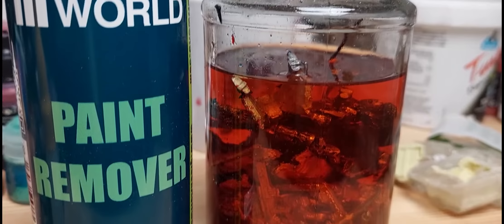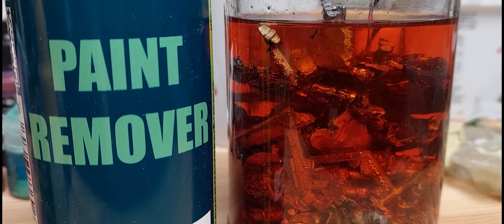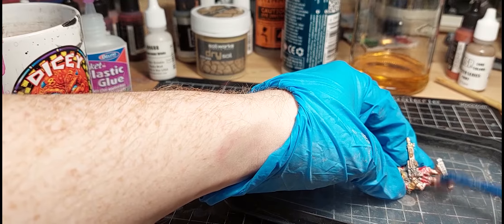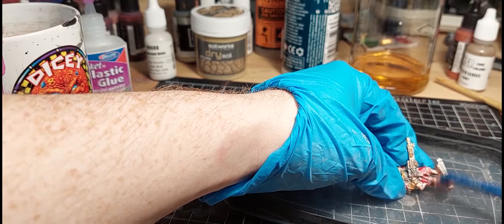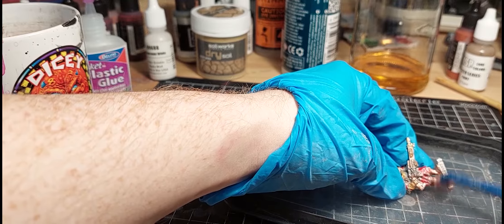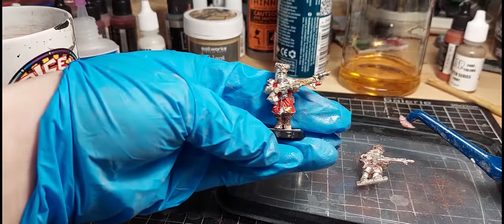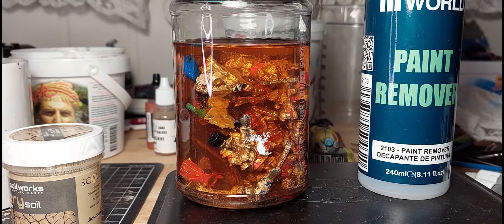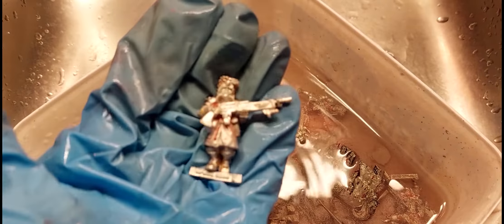Wait, A Paint Remover That Actually Works? | GSW Paint Remover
TableTopBattle.no!!

CORRECTION 🙈(the small prints)
15% do NOT apply to web-exclusives, Magic the gathering and Pokemon

🤔 NEW HERE? 🤔
Hi, My name is Kim-Arne Larsen and I run this DiceyGuy channel,
One of the world's Last Dice Trainers and miniatures hoarder, and sometimes I do Wargames too or let loose with a game.

Oh and a co-host of GAMINGklubben (links below)

🤓 SHOUT OUT 🤓
The logo DiceyGuy is made by the Werry talented Void Captain Bazooka!

reenstuffworld Paint Remover 240 ml GSW Paint Remover, capable of removing acrylic, enamel, and lacquer-based paints. Completely safe for miniatures in plastic, resin, or metal. Can be reused several times and has low evaporation. Very low smell. Partially suubmerge miniature in the paint stripper/paint killer for 1 to 6 hours depending on the paint type, rinse with water and remove excess with a synthetic brush. If insufficient, repeat the process. Content: 240 ml WARNINGS: - The product has been tested with a large number of plastics, metals, and resins, however, new formulas and qualities of plastics and resins continue to appear on the market. If your resin is very brittle or weak and you are in doubt about the strength of your plastic or resin, test a small piece for less time to confirm its strength. - If the figures were spray-primed, when removing the paint, they could show defects in the plastic or resin due to the strong propellants included in the paint sprays.